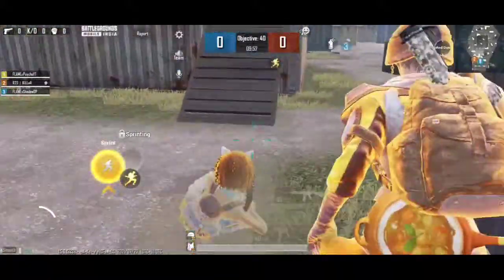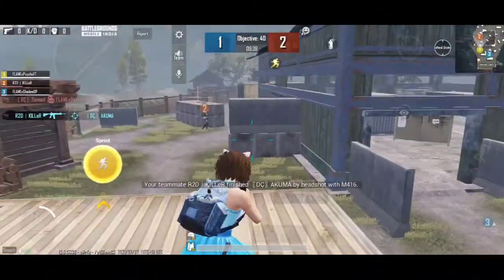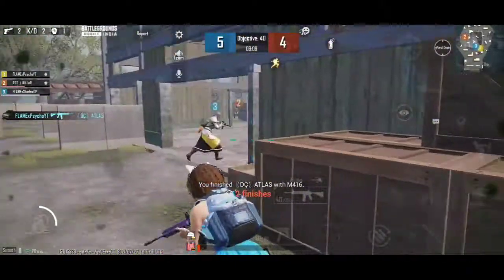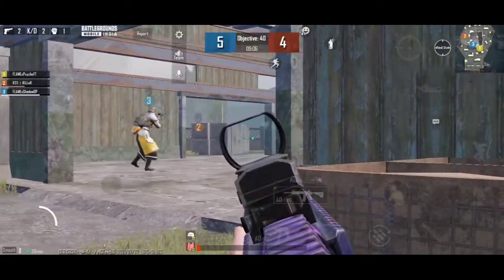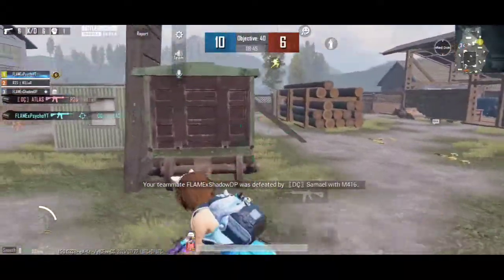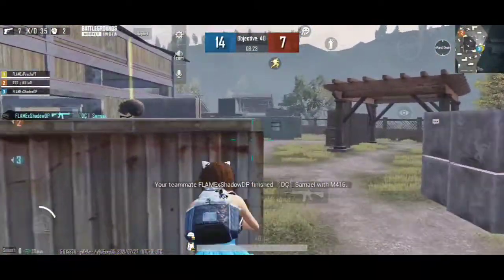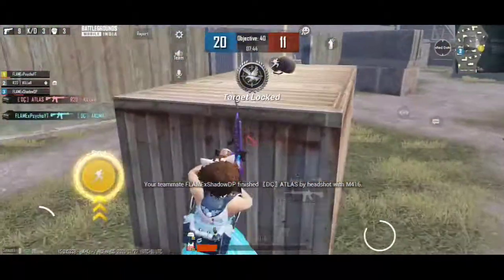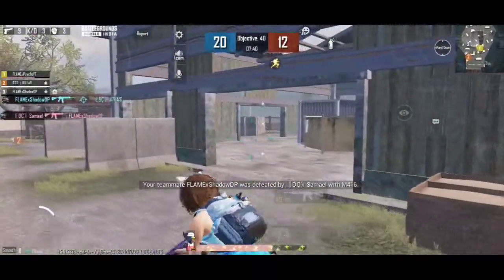How To Qualify For BGIS? | Battlegrounds Mobile India Series Guide?! | Flame Psycho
Hey Guys This Is Ayansh A.K.A. Psycho

I Am An 18 Year Old Guy Who Play For Skill Development And Fun

I Am Not One Of Those Guys Who Play For K.D. Ratio Or Stats

No Fancy Moves Pure Skills

Headphone : Hyper X Cloud Alpha Pro

Graphics : Smooth + Extreme

Style : Classic

Setup : 5 Finger + Always On Gyro

Recorder : Inbuilt Screen Recorder

Clan : FLAMExKAISER

Peace!